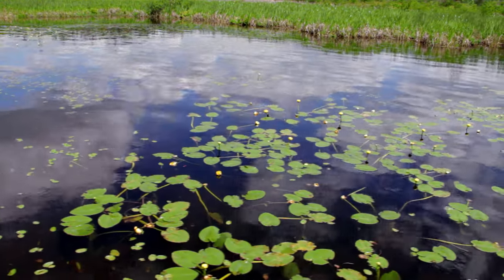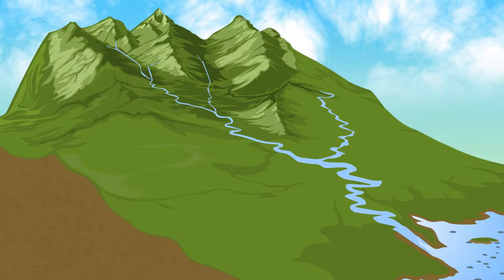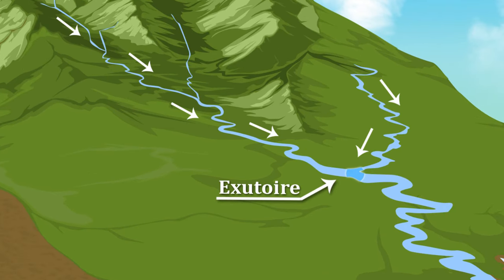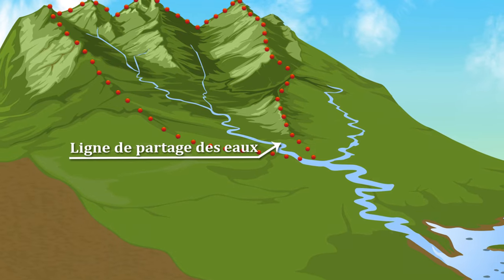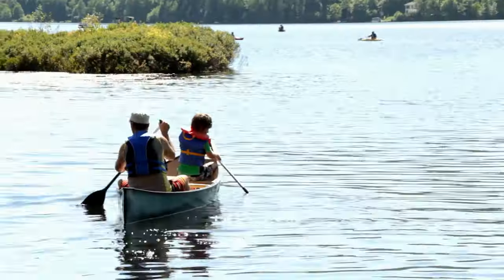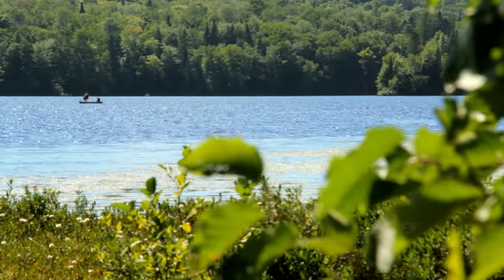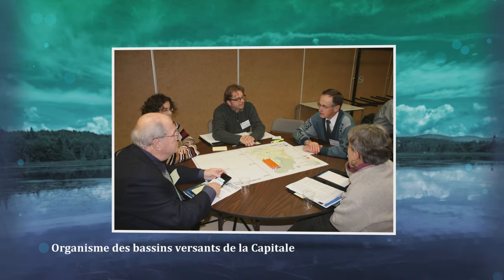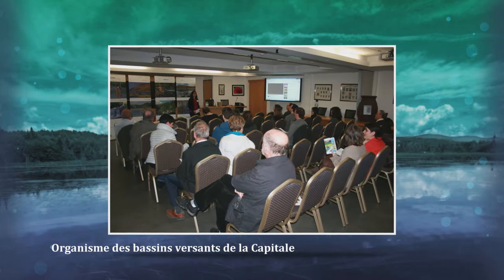La gestion de l'eau par bassin versant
Réalisées par l'Association pour la protection de l'environnement du lac Saint-Charles et des Marais du Nord (APEL), les capsules permettent d'expliquer de façon dynamique et imagée, plusieurs notions environnementales, ainsi que le rôle de l'APEL et du public dans la préservation des milieux naturels. La réalisation de ce projet de sensibilisation sur la protection de l'eau a été possible grâce à l'appui financier de la Fondation Hydro-Québec pour l'environnement et de la Ville de Québec.